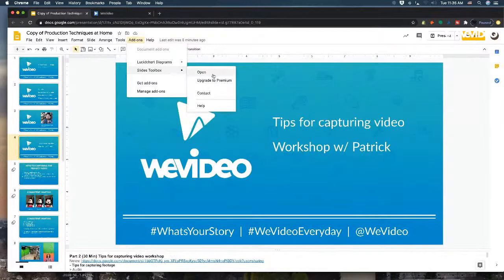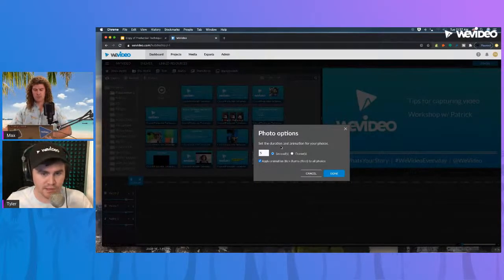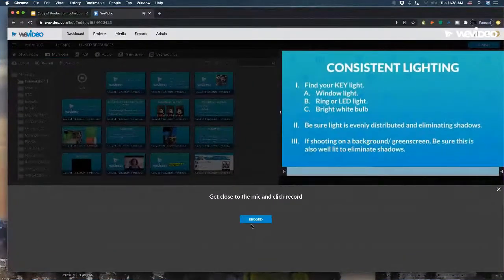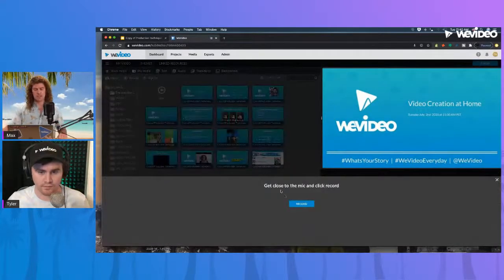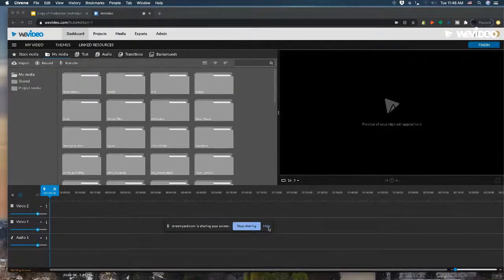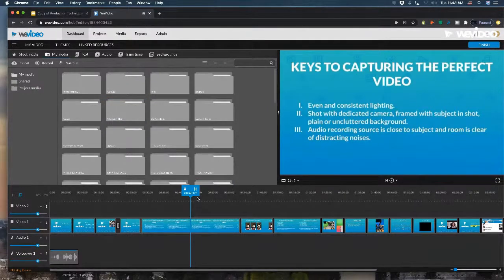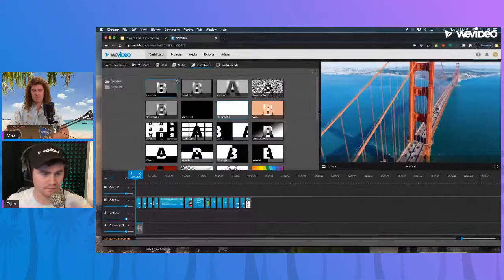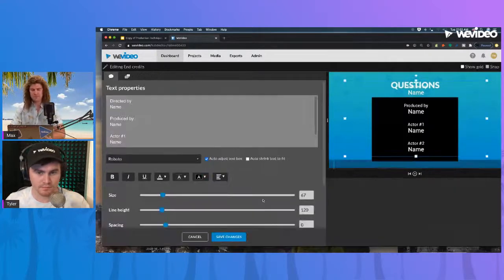WeVideo Tips and Tricks LIVE: Turning your slide deck into a video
Join us live for a tips and tricks session with Max and Tyler. Do you have a killer slide deck presentation on PowerPoint or Google slides? Turn it into an awesome video in a quick and easy way with WeVideo! Max and Tyler will go through the process step by step in this week's Tuesday Tips.

Let us know what else you want to see or talk about in the comments!